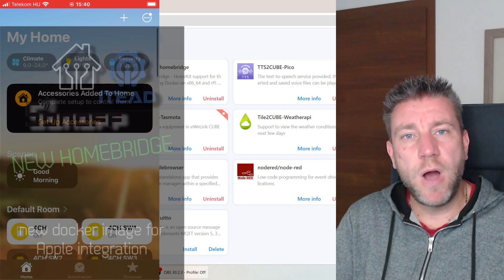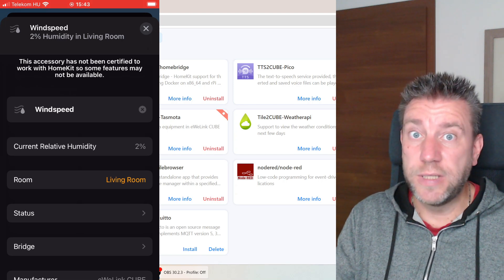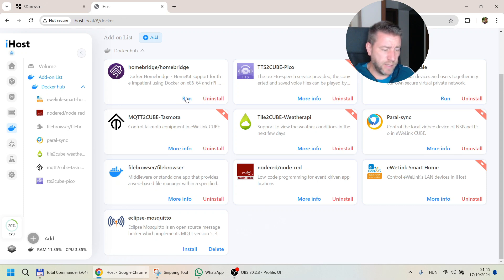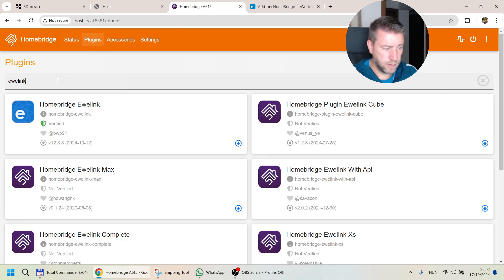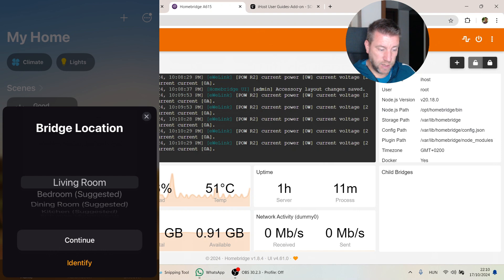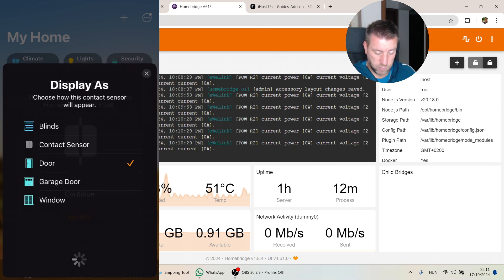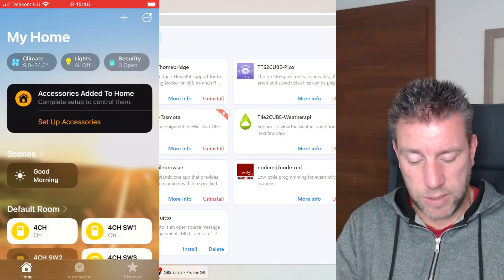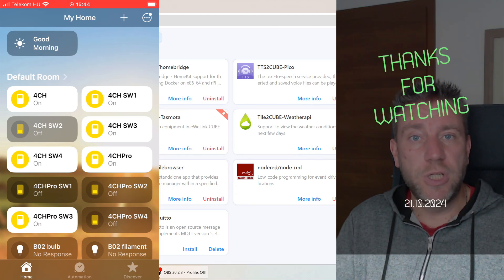New Homebridge image for iHost: control your device from Apple HomeKit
A new iHost comaptible Homebridge integration is out for the iHost. In this video I migrate my devices and my Apple phone to this new bridge version.

Chapters: